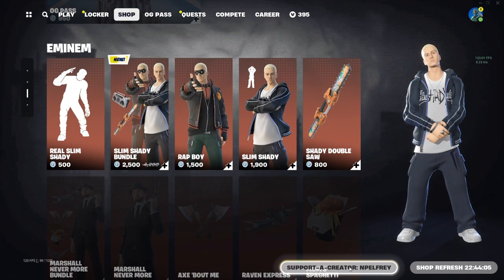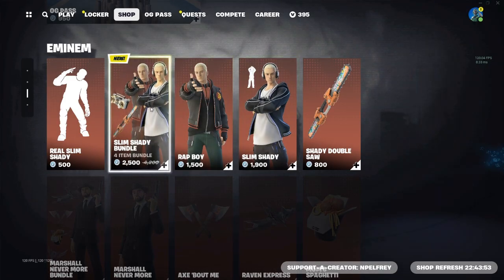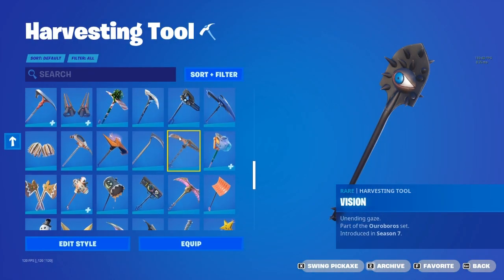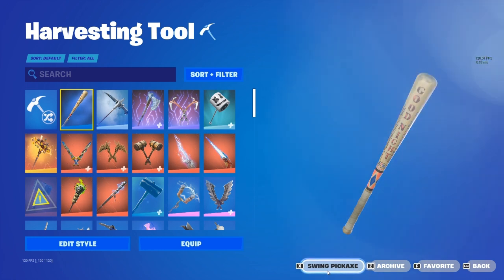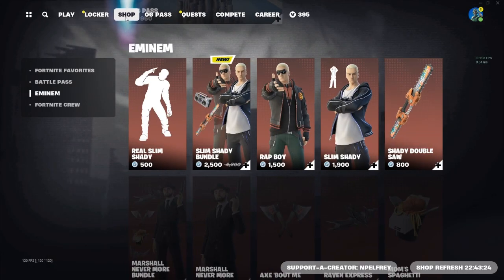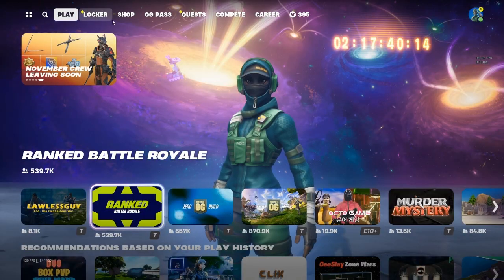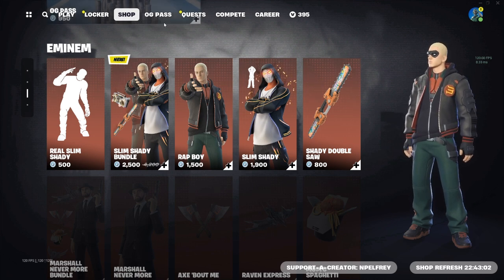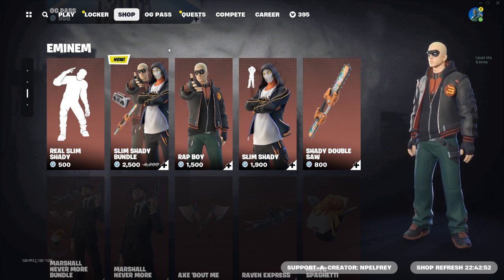HARLEY HITTER PICKAXE RETURN RELEASE DATE IN FORTNITE 2023!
What's up guys, in this video I talked about the return release date of the harley hitter pickaxe in Fortnite 2023 including the new return release date of the harley hitter pickaxe in the daily Fortnite item shop today! The harley hitter pickaxe is a very popular DC pickaxe in Fortnite and many people have been wondering when it will be returning in Fortnite 2022 including when it will be coming back in Fortnite 2023. This video talks about the return release date of the harley hitter pickaxe in the Fortnite item shop in 2022 including Fortnite harley hitter pickaxe gameplay and harley hitter gameplay Fortnite!

Transcript